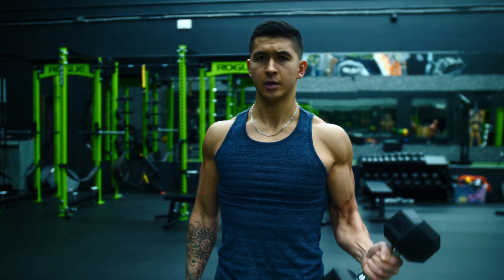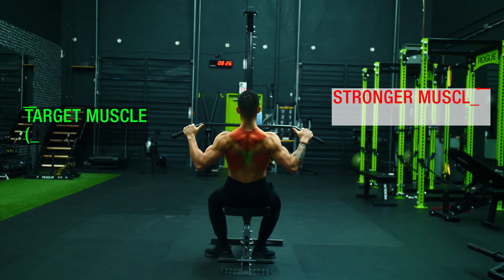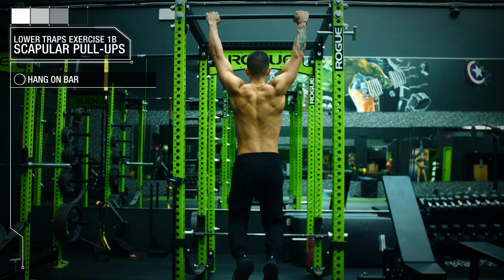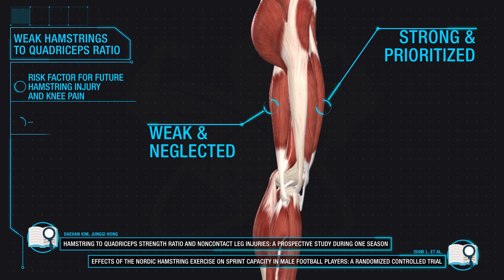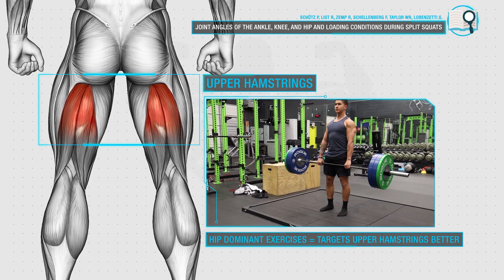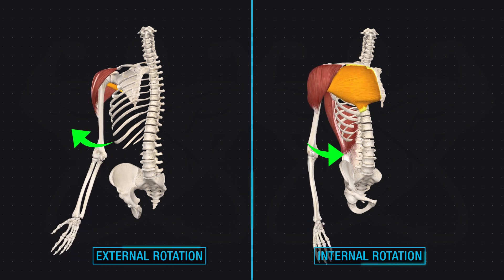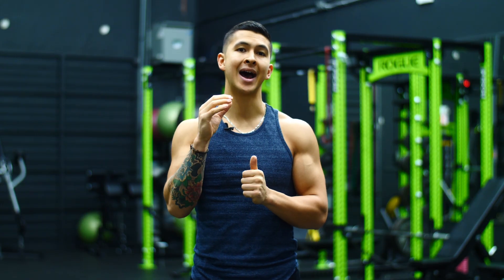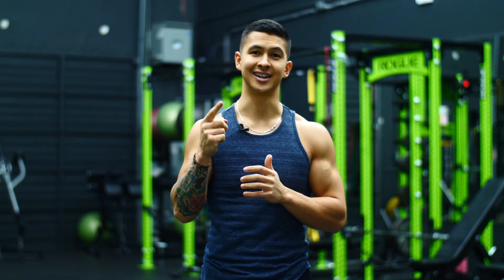3 Muscle Imbalances SLOWING Your Gains (Stop Neglecting These!)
When it comes to building muscle, most of us put all of our attention on our “mirror muscles” – as these are the muscles that we and others can see. Unfortunately, as a result of this, the various muscles that we can’t see or don't even know exist get neglected. Which over time leads to crucial muscle imbalances and weaknesses – namely in the lower traps, the hamstrings, and the rotator cuff muscles. In this video, I'll go through 3 of the most common unbalanced muscles (including both leg muscle imbalance and back muscle imbalance) that your routine is likely creating and why they matter. I’ll also cover how to fix this muscle imbalance in the most efficient manner possible.

The first muscle you’re neglecting when it comes to back muscle imbalance is the lower traps. When the lower traps are weak or imbalanced, the instability this creates can not only put you at a greater risk for shoulder injury, but it also negatively affects your ability to execute various pressing movements. To correct this imbalance, start by incorporating a few lower trap specific exercises into your routine to first activate it, and then gradually build up its strength. Perform a couple of lower trap exercises, such as wall slides, scapular pull-ups, and Prone Y raises, 2-3 times a week, and overloading it overtime.

The next muscle that relates to leg muscle imbalance is the hamstrings. And this is detrimental because we know that a weak hamstring to quadriceps ratio is a major risk factor for both future hamstring injury and knee pain, and can also become a limiting factor in your strength in key lifts and various athletic abilities. Despite this, though, a lot of people still fail to devote enough attention to their hamstrings. So to ensure you're training your hamstring in a balanced manner, including both hip-dominant exercises like deadlifts as well as knee-dominant exercises like leg curls or the glute-ham raise. Make sure you control the way down of each rep during your hamstrings exercises. Better yet, incorporate more eccentric focused variations such as the Romanian deadlift or even do some eccentric-focused sets to your other movements. Also, you should occasionally switch up your routine such that your hamstrings are trained early on when you’re less fatigued.

The last of the muscle imbalances are the external rotators of your shoulder. The vast majority of the movements you do in the gym train internal rotators and neglect the all-important external rotators. This can lead to a massive imbalance in the shoulder joint, which reduces the stability of your shoulder during your key lifts and can eventually contribute to shoulder impingement. So if you currently aren’t devoting much attention to these muscles, simply adding in a few sets of face pulls with a focus on external rotation at the end of the movement by keeping the fists up high is a great way to start to prioritize and strengthen these external rotators a little more. In addition, exercises like the full can and side-lying external rotation are also great movements that you should include.

Guys, I hope you were able to see that it's the little muscles that you can't see or maybe don't even know exist that often go overlooked, but really are what will enable you to build muscle most effectively AND protect you from injury in the process. I also hope that you now know how to fix the top 3 muscle imbalance most people suffer from. And for a step-by-step program that puts this all together for you by showing you exactly how to train to build muscle without developing unbalanced muscles or weaknesses in the process, then take the analysis quiz to discover which science-based program is best for you and your specific body below: